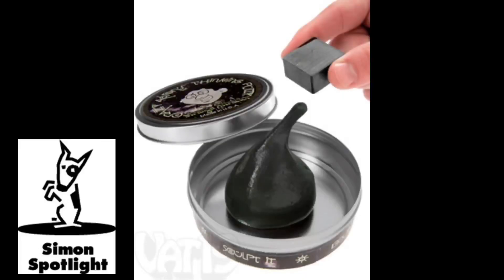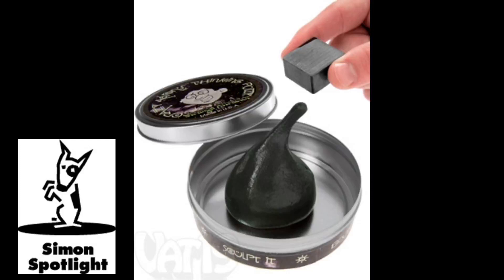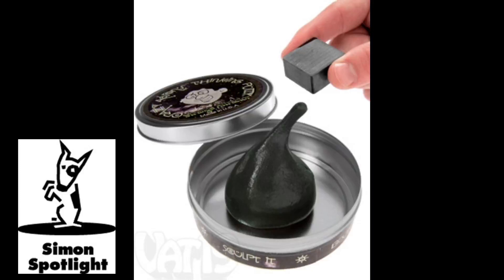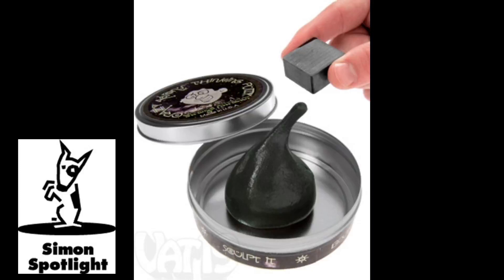Magnetic Thinking Putty is Crazy Awesome!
When this putty is in the presence of a magnetic field, it exhibits fascinating properties.

Magnetic Thinking Putty takes regular "silly" putty and turns its awesomeness up to 11. Like any other putty, it can be stretched, bounced, molded, popped, and torn. However, when this putty is in the presence of a magnetic field, it exhibits fascinating properties.

Millions of tiny micron-sized magnets are embedded in each handful of Magnetic Thinking Putty. Use the included super-strong ceramic magnet to control the magnetic putty like a snake charmer. Or "charge" the blob of putty so it can become a magnet of its own and pick up small tacks and paperclips.

Ages 8+. Available in black, silver, pink, and blue. Hours of fun are guaranteed.